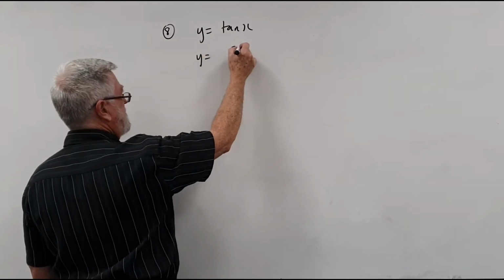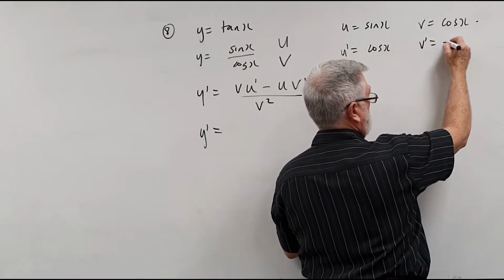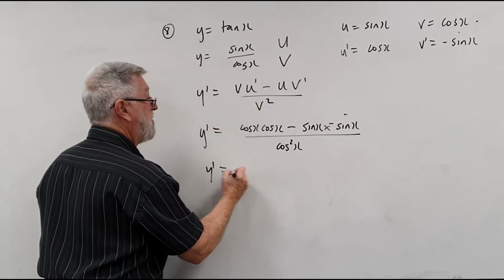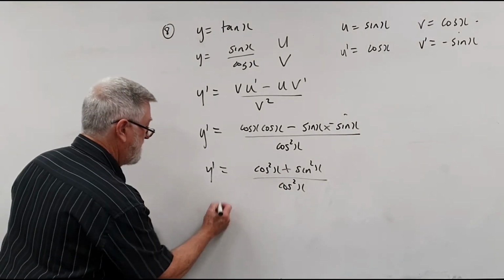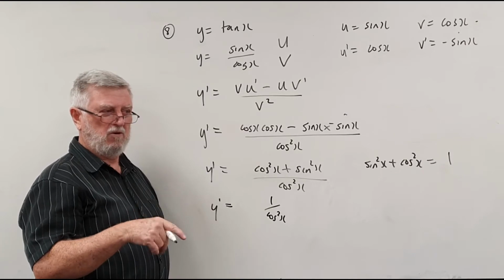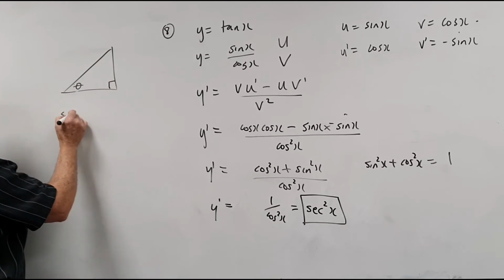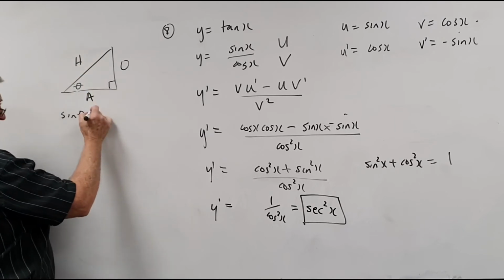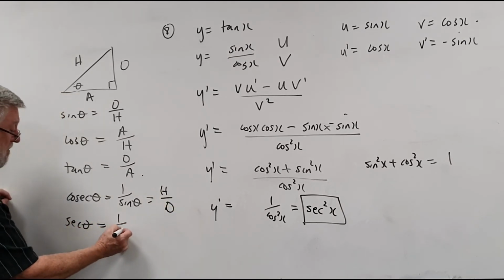Differentiation 07E Tan Function Using the Quotient Rule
This shows how to differentiate tan using the Quotient Rule by changing tan into sin/cos.